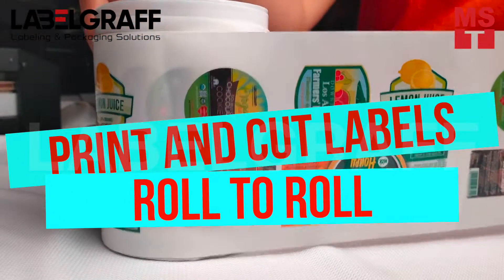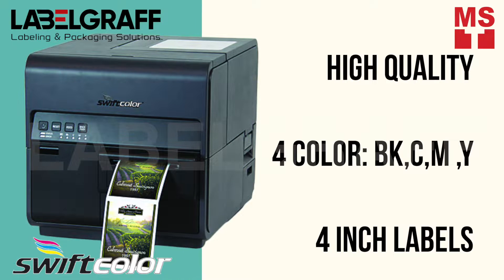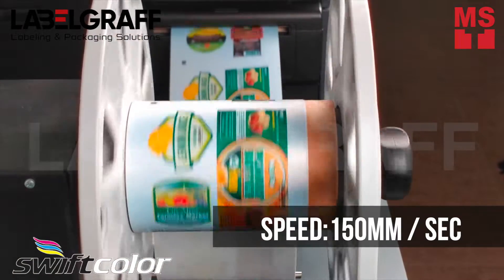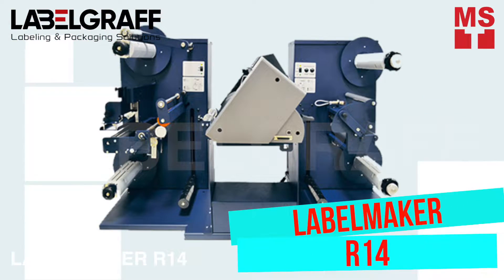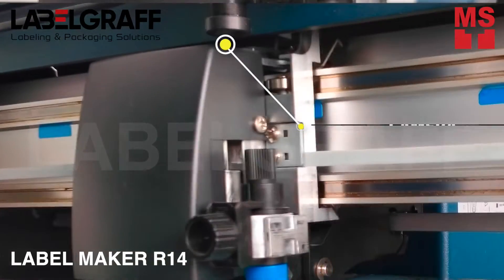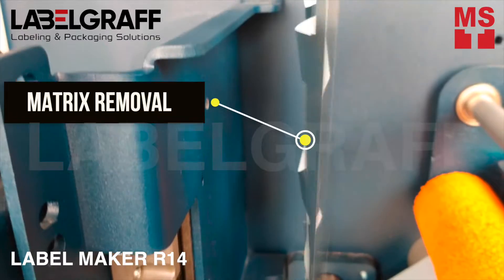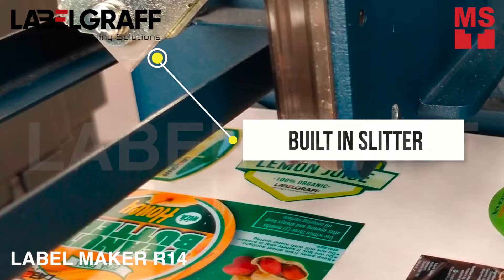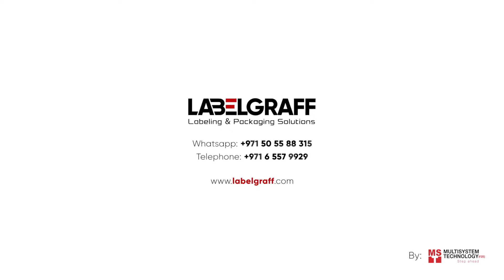Digital roll to roll label print and cut solutions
In this video we will show you full digital labelling system print laminate and cut. Print with Swiftcolor SCL4000P. SCL 4000P provides you high quality full color 4 inch labels on demand. You can print your personalized designs. It uses durable pigment-based ink for weather-resistant labels. After printing, load your label roll in Labelmaker R14 for finishing. R 14 provides you professional digital die-cut and finishing of labels. With the help of the camera, R14 uses an integrated optical black-mark registration system allowing it to read one black-mark for each cutting layout, optimizing cutting speed with no synchronization issues. The matrix roll facilitates the matrix removal from the die-cut roll and reduces the risk of tearing and ensures more precise operation of the machine. It has a cutting speed of up to 600mm/s in all directions. R14 is also equipped with a built-in slitter. In no time  you can have your finished labels in dubai

To know more about this product, click this link:
Swiftcolor SCL4000D/P (4 inch):